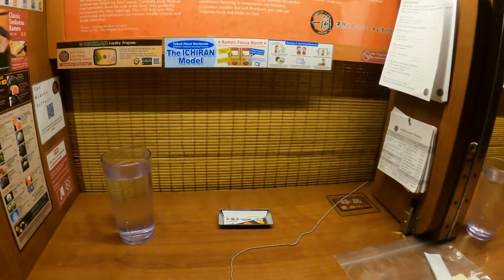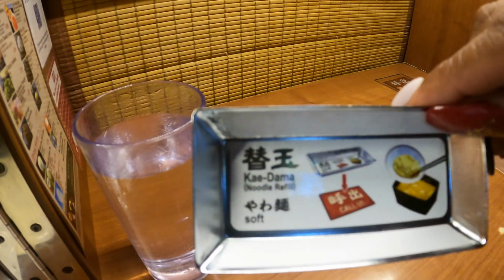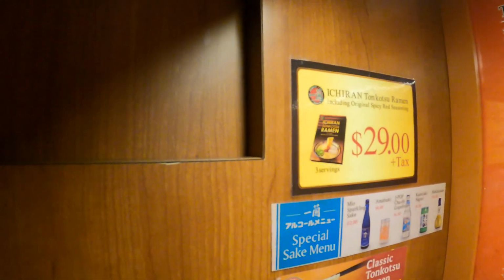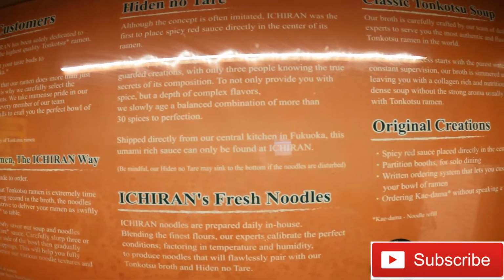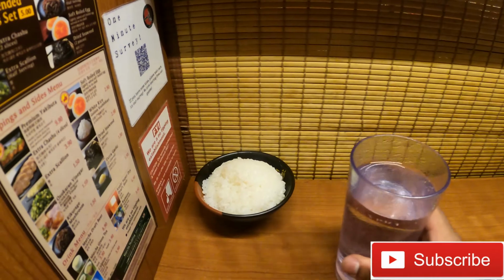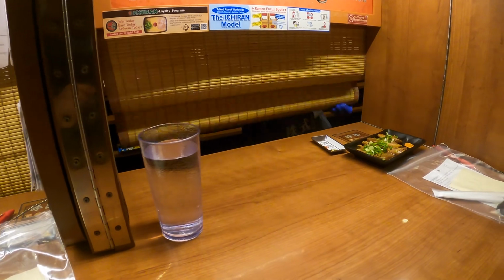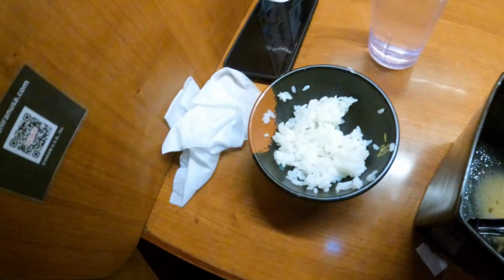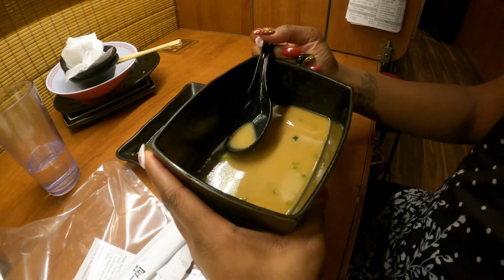NOODlE TIME!!!/Ichiran Roman/Great food Brooklyn NY GoPro 9 4K 2160p worth the money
Noodle time!!! out eating at one of our favorite restaurants ichiran